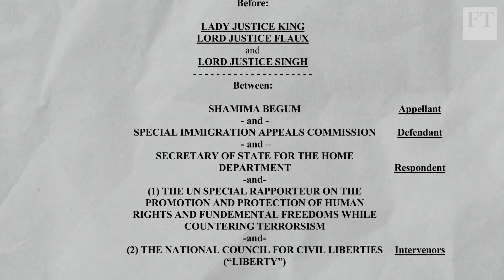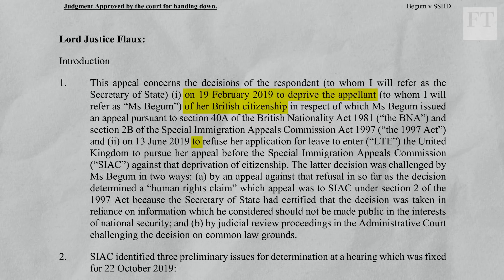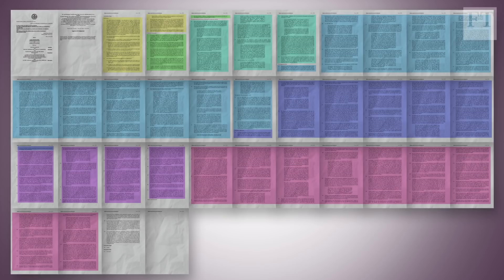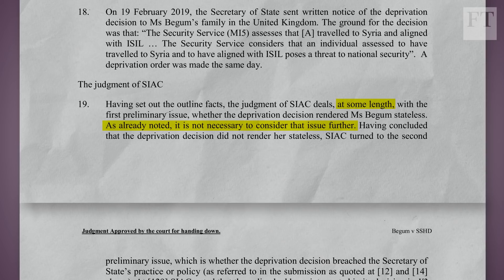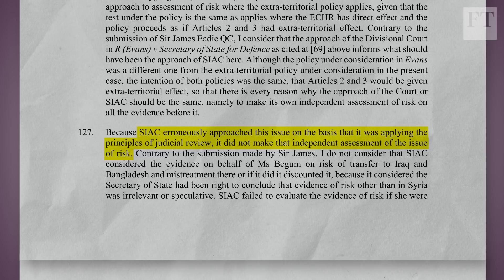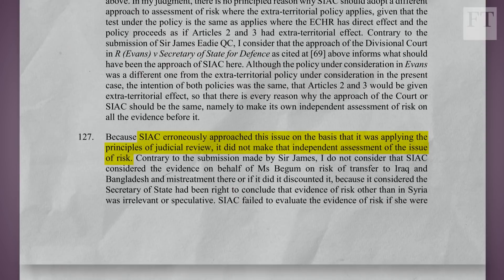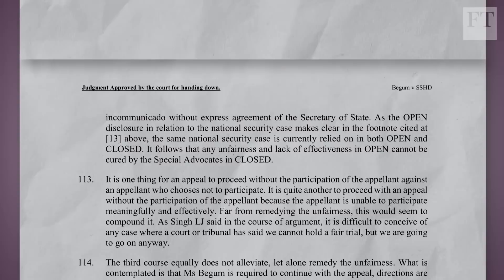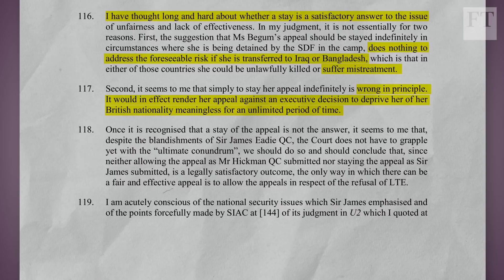Opinion: Shamima Begum appeals - David Allen Green examines the judgment | FT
The FT's legal commentator continues his 'guided tour' series by examining how to read the Shamima Begum judgment.  Senior judges have ruled that one of three east London schoolgirls who travelled to Syria in 2015 to join Isis should be allowed to return to the UK to challenge deprivation of her British citizenship. See if you get the FT for free as a student or start a £1 trial

► Check out our Community tab for more stories or to suggest videos.